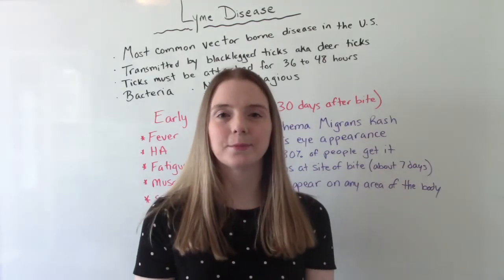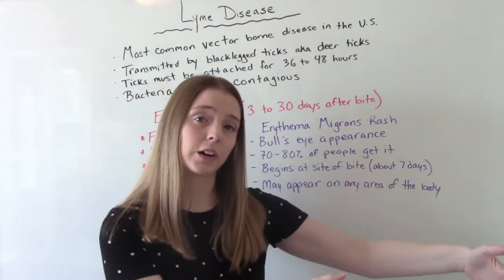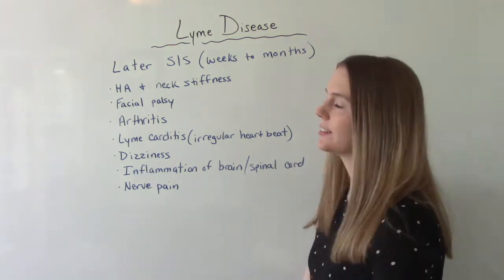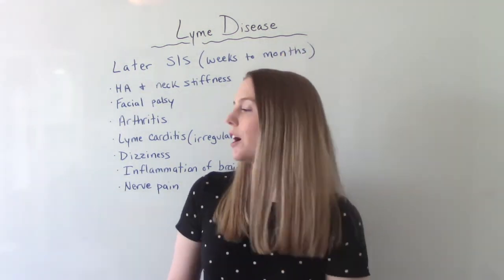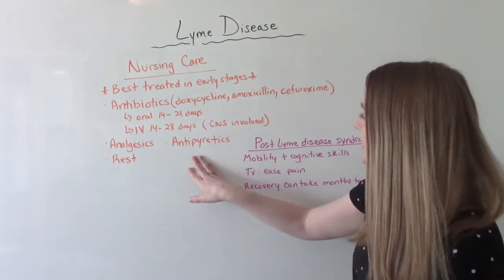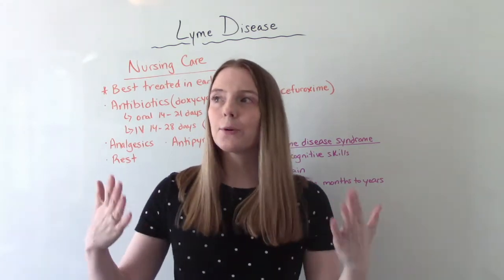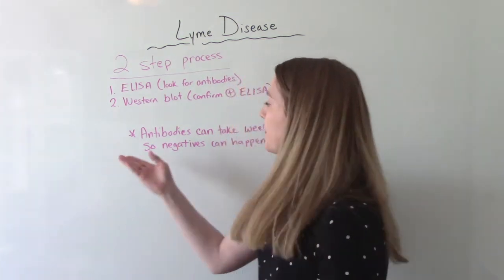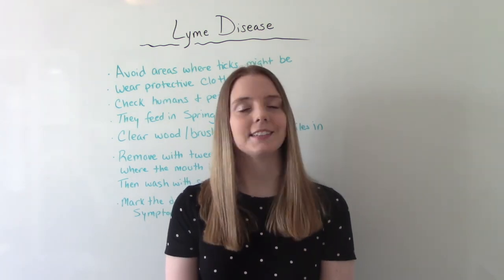LYME DISEASE | NCLEX REVIEW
In this video I discuss Lyme Disease. I talk about the signs and symptoms, nursing interventions and how people can protect themselves from this illness.

Chapters
Intro 0:00
Early S/S 1:13
Late S/S 2:38
Treatment 4:12
Testing 6:48
Tips 7:47